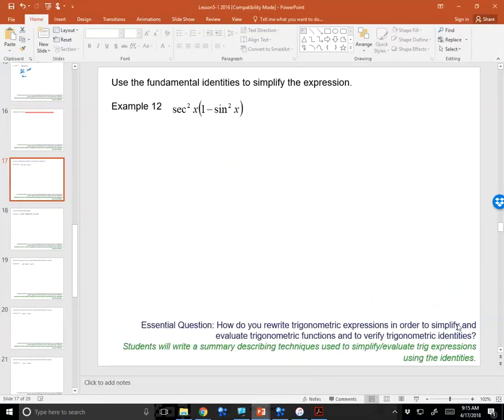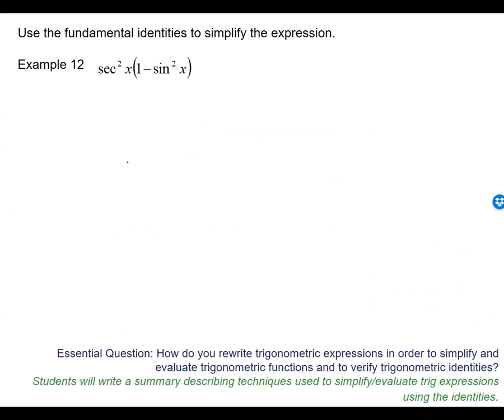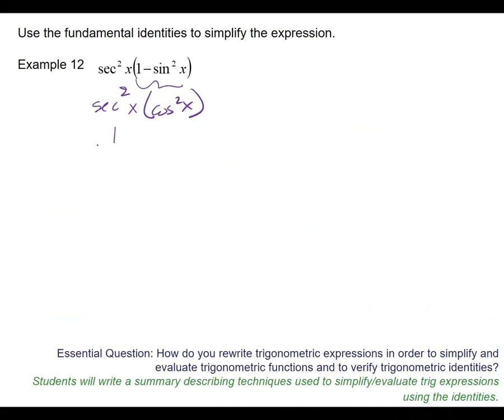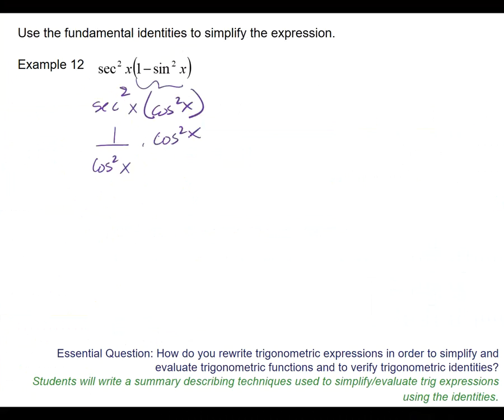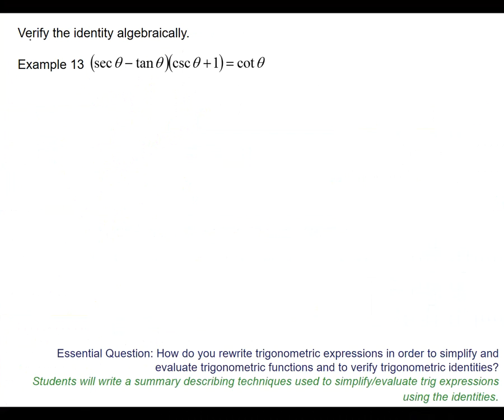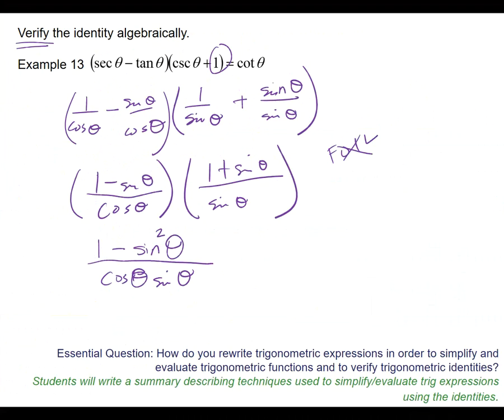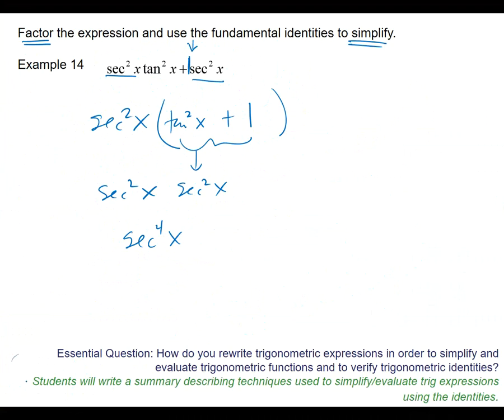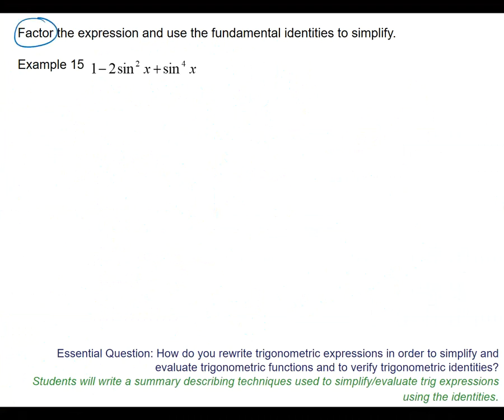MA Section 5-1 part 2a